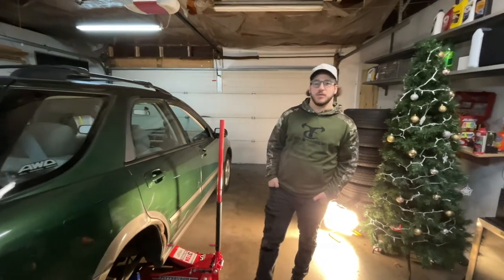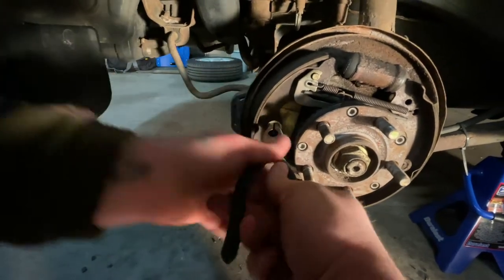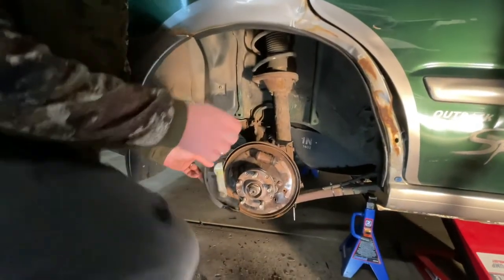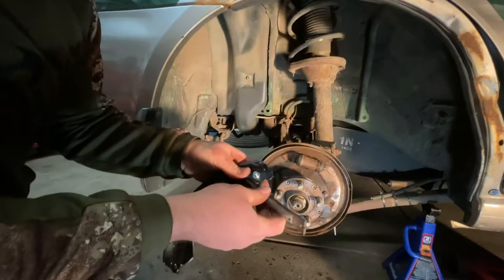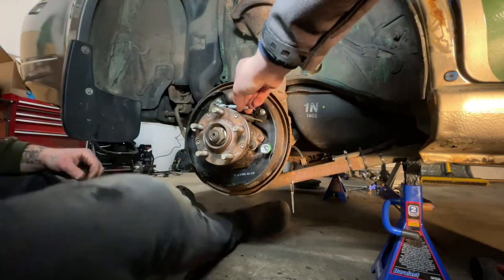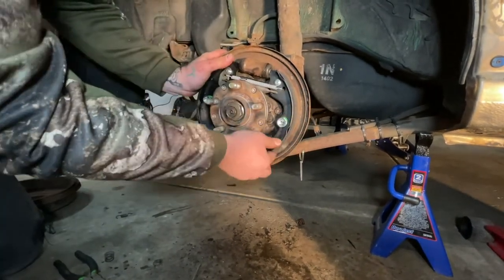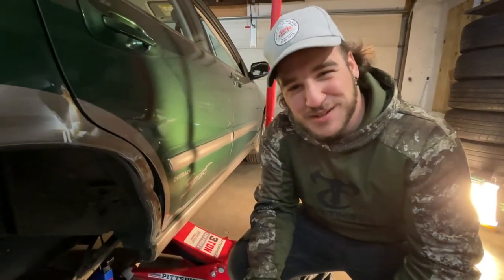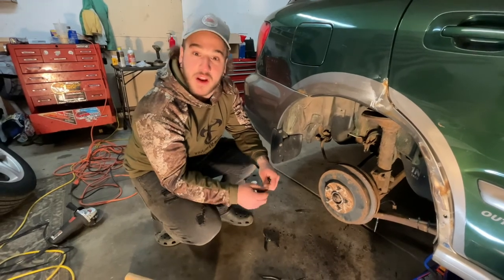Donuts Ep: 6 - 2002 Subaru Impreza Outback Drum Brakes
Watch today as Jared changes the rear drum brakes on his Subaru. Struggles and all, we hope this helps you get through your brake project and have a few laughs too.